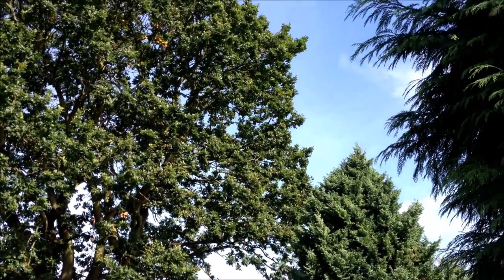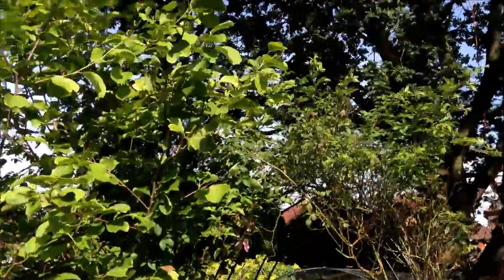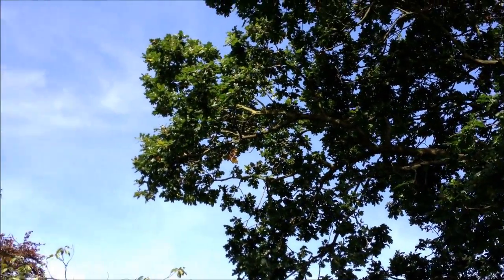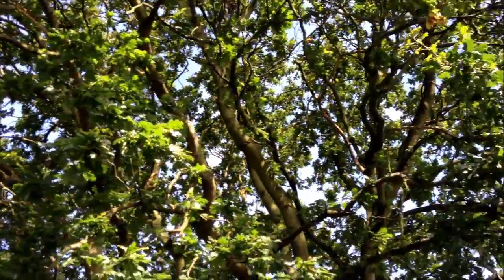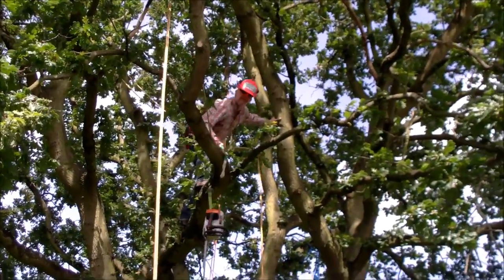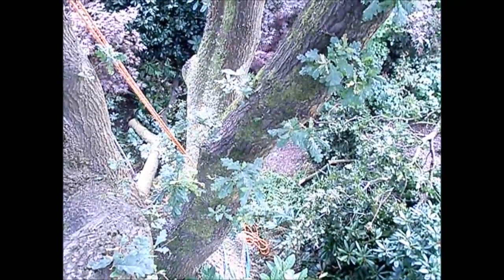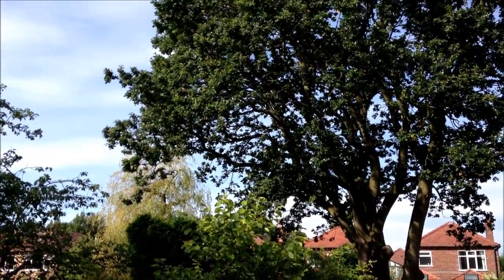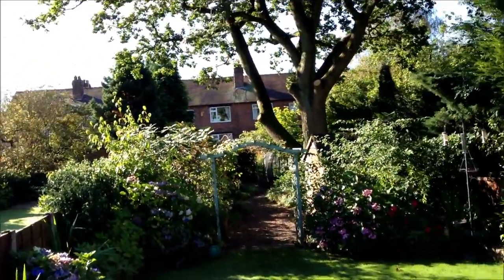Reduction Via Thinning, Oak, Stockport Cheshire. Tree Morphogenesis (by Cheshire Tree Surgeons)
This very large and wide spreading Oak tree had caused concern for neighbors. Most liked it but it's size and spread caused many conflicts of interest, so crown lifting and then Reduction Via Thinning was proposed as a way to manage the size of this tree long term while preserving it's natural shape and form and preserving it's immense aesthetic impact and natural charm.
We have included many before and after still images at the end together with the information rich diagram defining what was to be done. We even photographed the winter profile in January 2012 then again and in the following winter so that you can see the branch morphology and the still natural winter profile after we have completed the light RVT.
To understand the subtleties of this technique, you might like to read "Tree Morphogenesis book 1 Reduction Via Thinning Theory" available from Amazon as a Kindle e-book.
You will find more information and if you register on that site we will send you updates including notification of periodic free downloads.
Reading that book is designed to change the way that you see trees AND change the way that you look at trees. It will explain the significance of Growth Phase Changes (mentioned in this video) and their significance in providing "Simulated Wind pruning".
Best of all, you will understand the kind of tree care that is sympathetic to your tree and your wallet and you will also be better prepared to determine if somebody is offering you tree work that you don't need and which could be bad for your tree.
In tree care, the ounce of prevention always costs dramatically less than the cost of cure and in this case, the ounce of prevention provided by the always practical and applied insights in this book, can be yours for next to nothing, or even  for free.
The author has 28 years experience as a tree care contractor and tree consultant and he is an International Society of Arboriculture Certified Arborist so the advice that you will read should make perfect common sense to you and the innovative new discoveries will intrigue you, not least because they also go into your own perceptions of trees and unveils a little understood and underutilised sense that we all tend to dismiss but which can unlock the instinctual Arborist in all of us. We just need to be shown how to by turning off the conscious mind for just a few milliseconds. The book tells you how to do this yourself to unlock the instinctual Arborist that is deep within everybody, starting with YOU.
Tree Care because we live in a careless world.